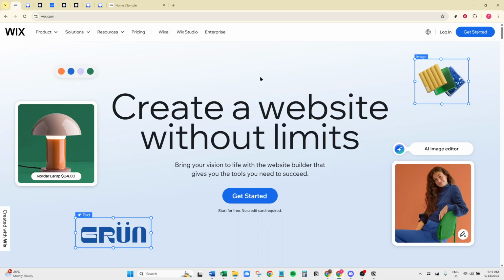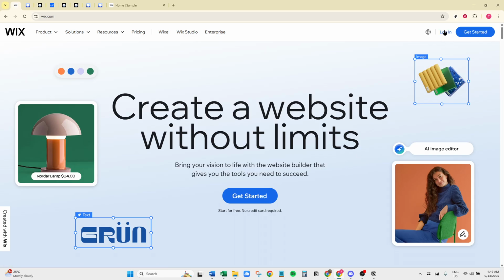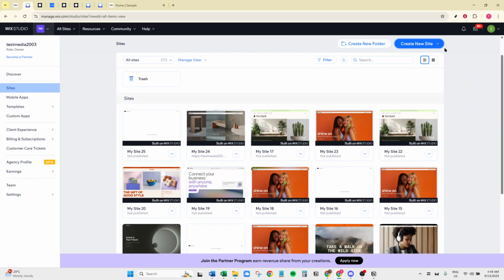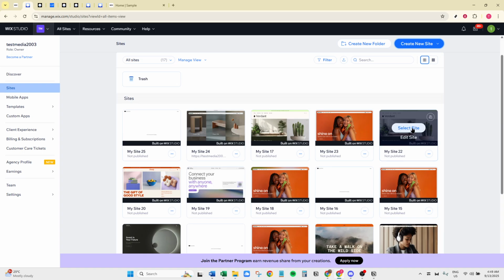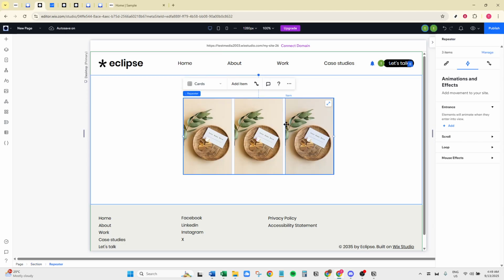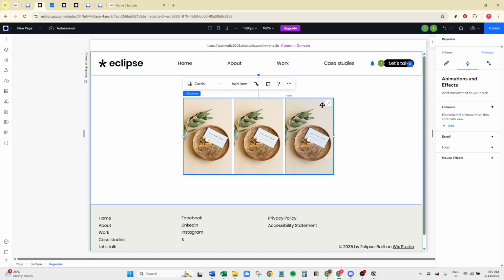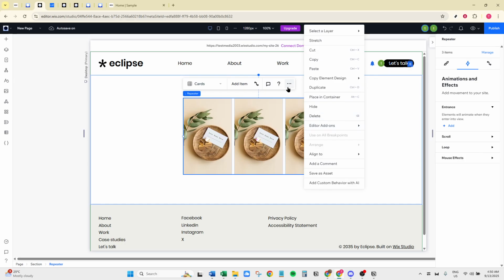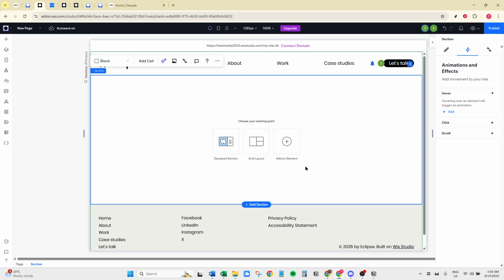How To Remove Repeater On Wix [2025 Guide]